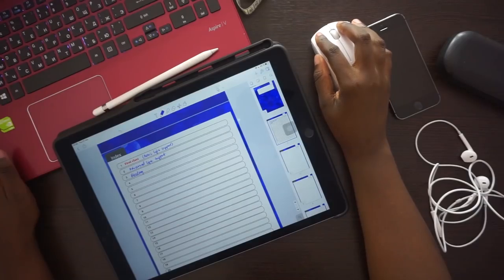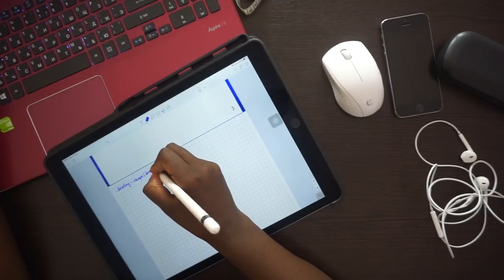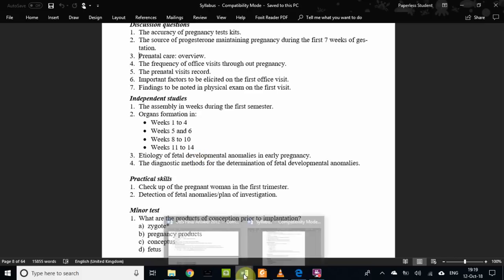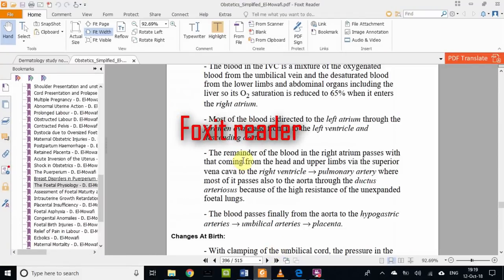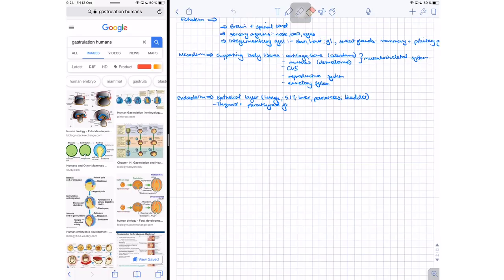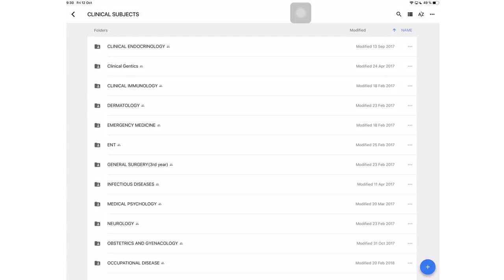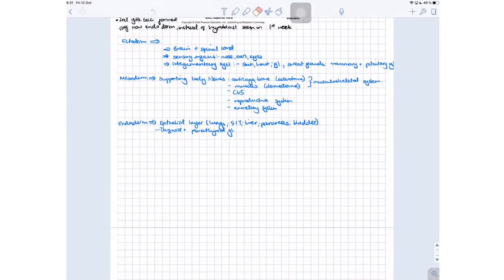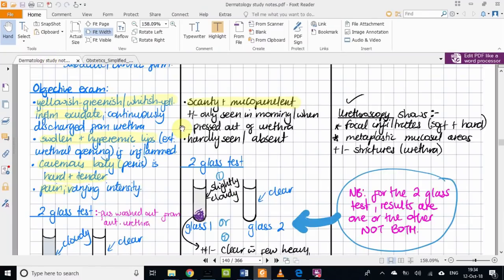PaperlessStudent My Windows PC and iPad pro workflow| Paperless Productivity